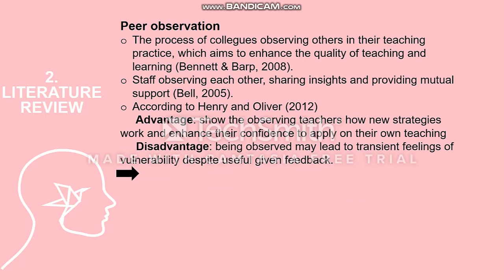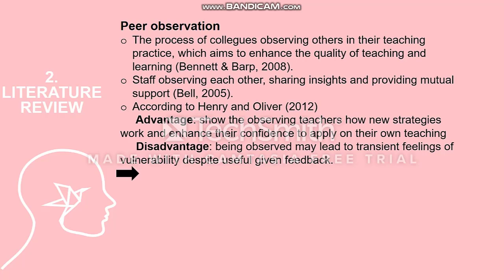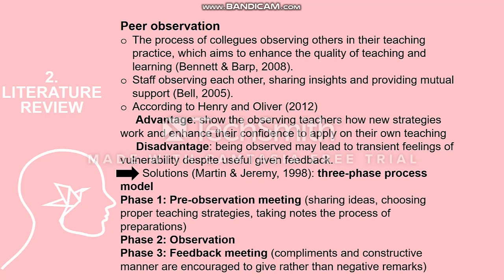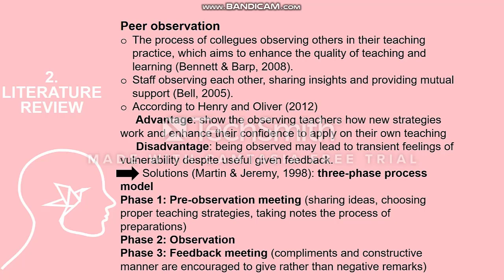AED 5009 Nguyen Hong Ha 4605625 assessment 2